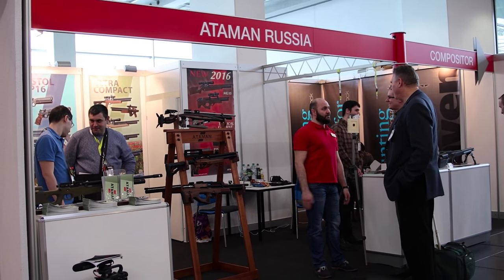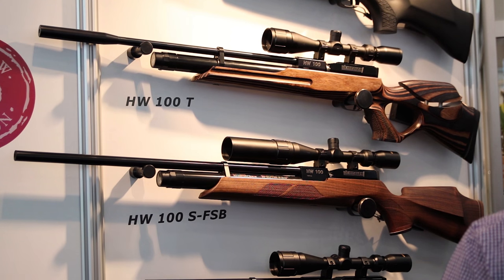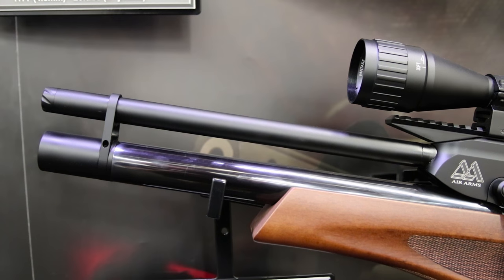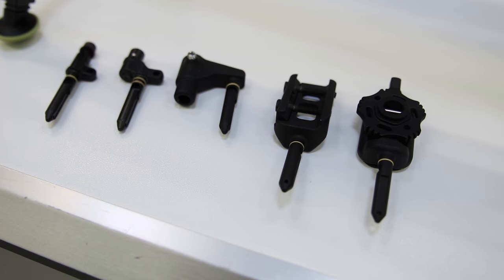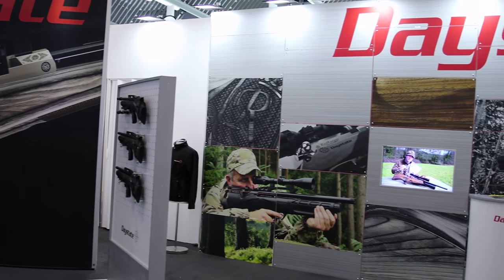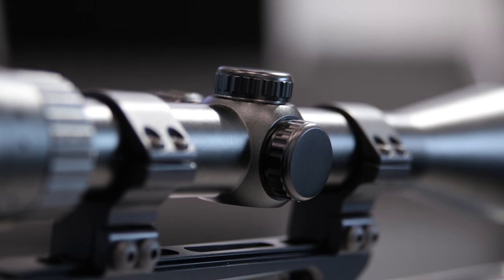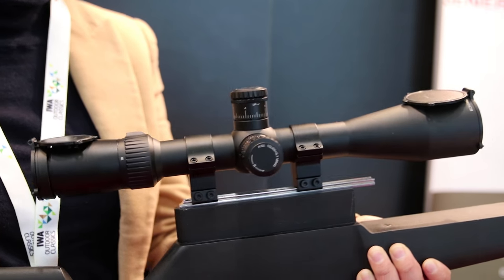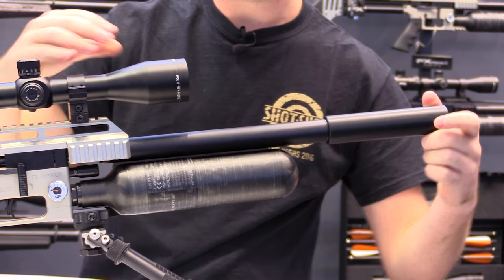New Airguns at IWA 2016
In this video we'll take a look at a whole bunch of new rifles, pistols, scopes and accessories. For more information on these products...Use Google!